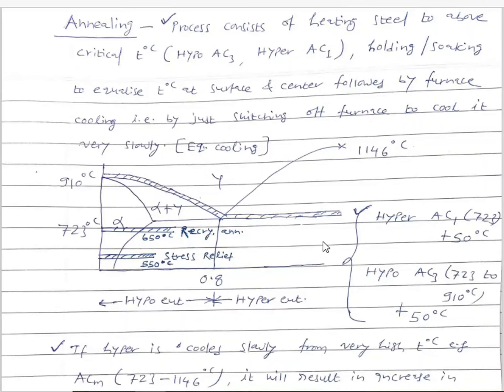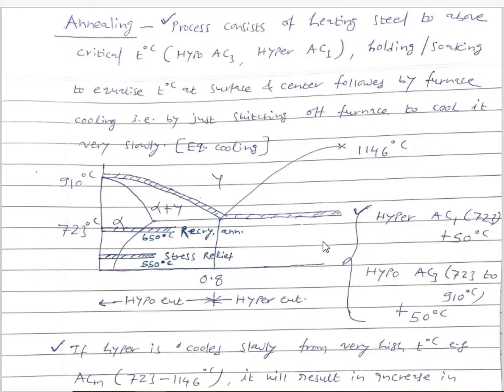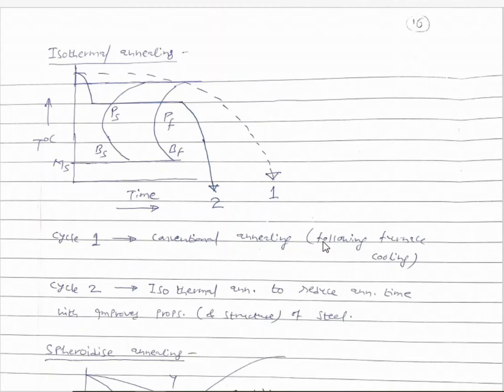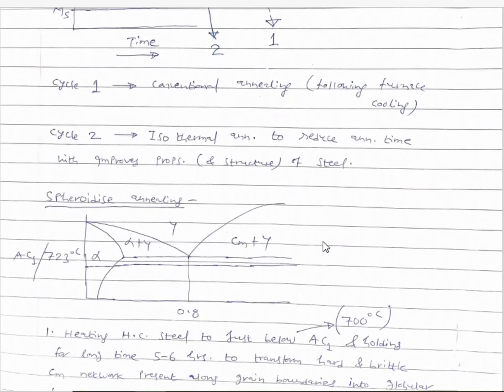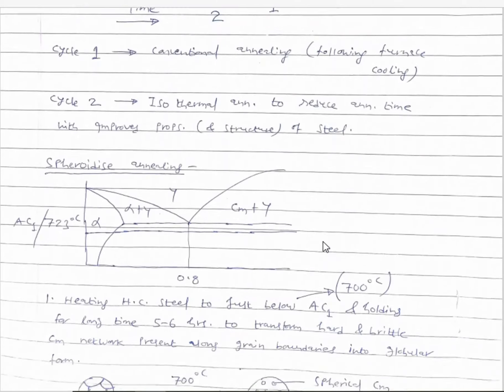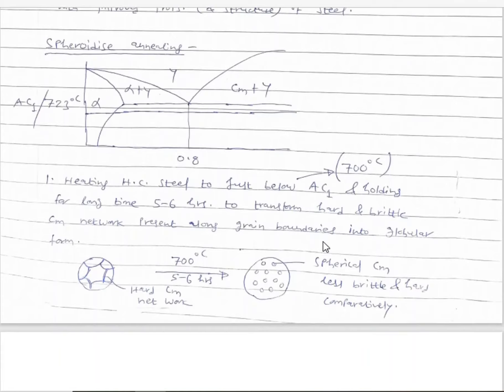Hardening | Heat Treatment Of Steel Part 2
This video explains in detail about the hardening process.